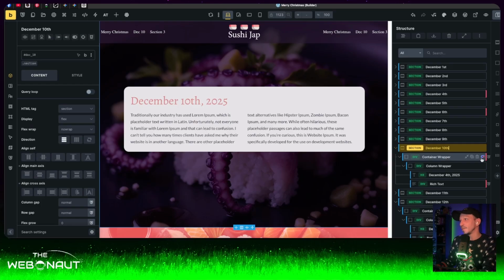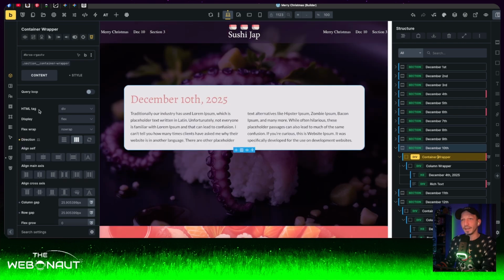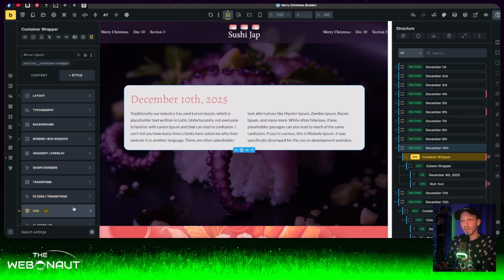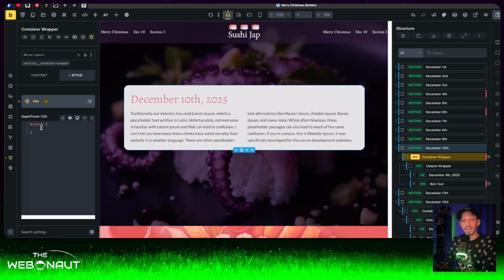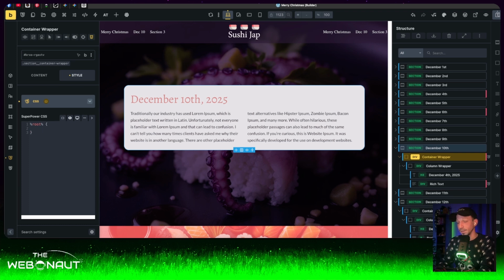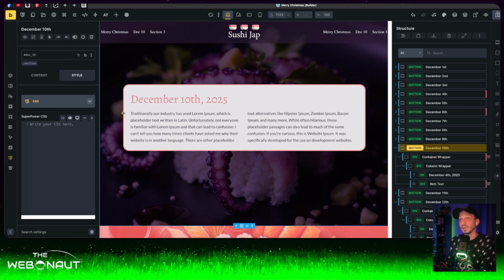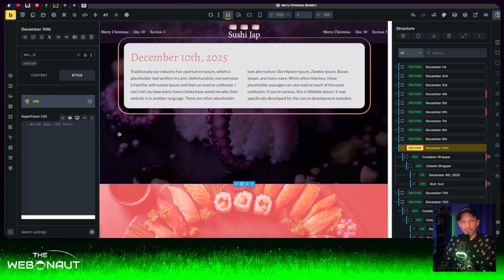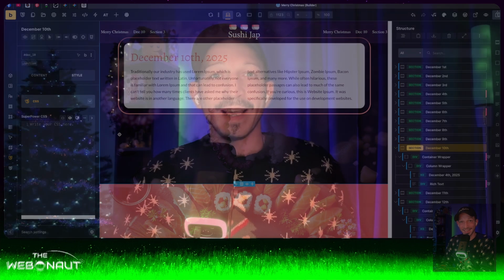Create beautiful Outlines with CSS - CSS Tricks for Bricks Builder - Trick #10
Today marks Day 10 and we're exploring a quick CSS tip that gives your elements superpowers in Bricks builder.

Ever tried to apply a border-like effect that's not quite a border? We're diving into the Outline Offset property to show you how to move your element's outline to create stunning decorative effects! But that's not all—we're also laying the groundwork for a trick tomorrow that will drastically improve your site's accessibility!  Don't miss out on this simple but powerful CSS trick.

Chapters:
00:00 Intro
00:23 What are we doing today?
00:30 How to set up the CSS code in Bricks Builder
01:36 Outro
Material used to create this video:
Video: Iphone 15
Sound: Microphone Fifine AM8T
Recording Software: OBS Studio
Editing: Lumafusion